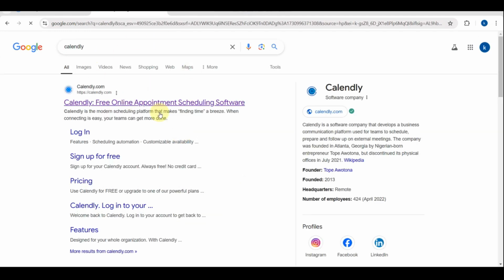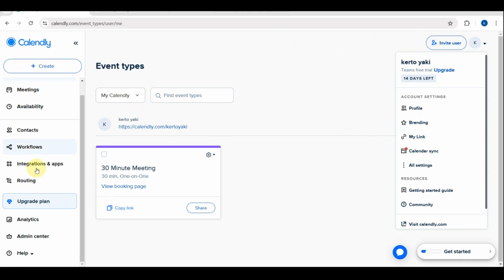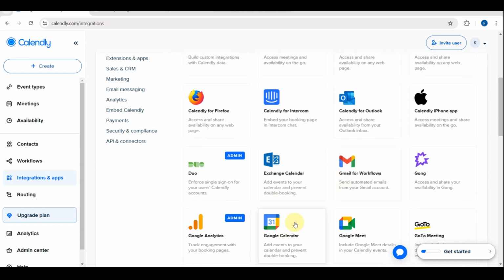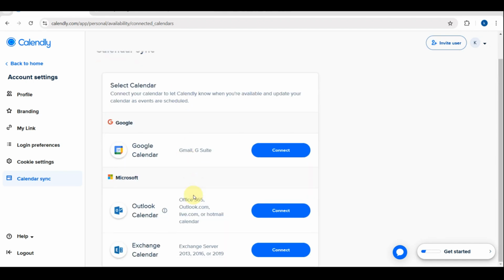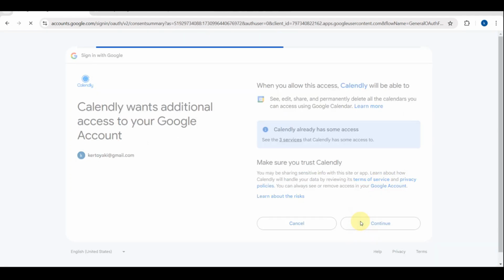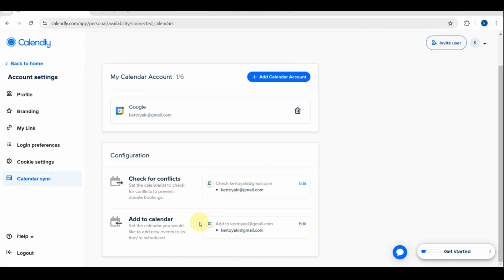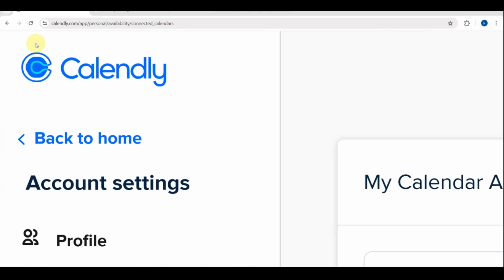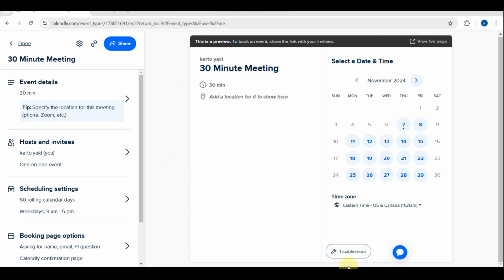How to Use Calendly with Google Calendar (Best Method)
Looking for the best method to use Calendly with Google Calendar? In this video, we'll show you step-by-step how to integrate Calendly seamlessly with your Google Calendar for easy scheduling.